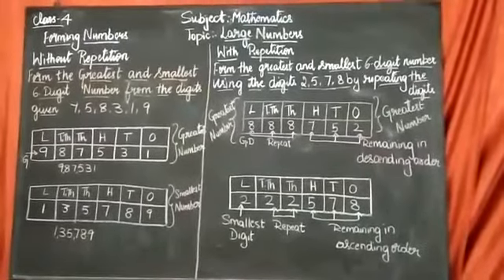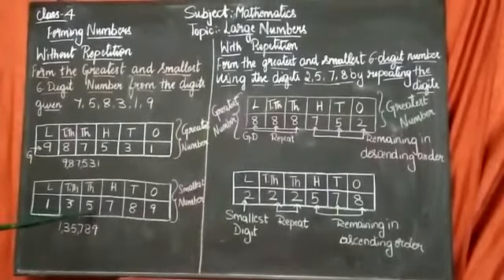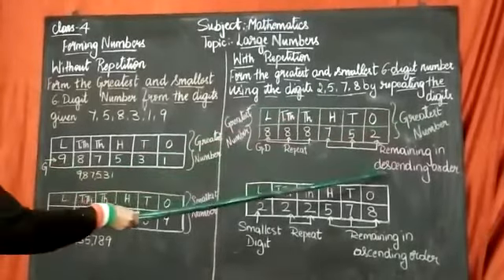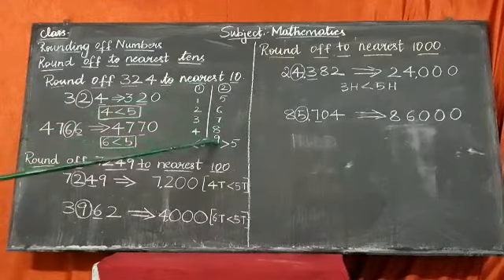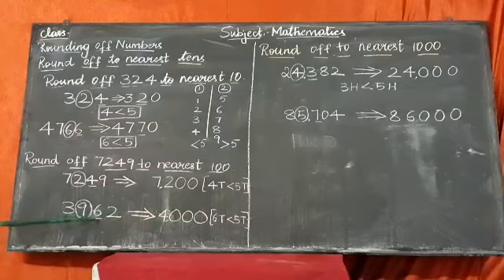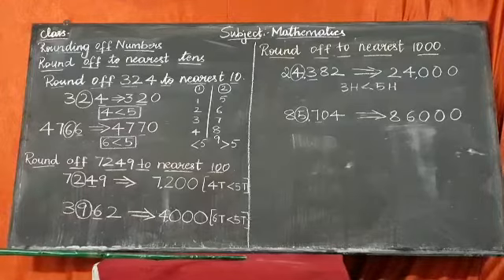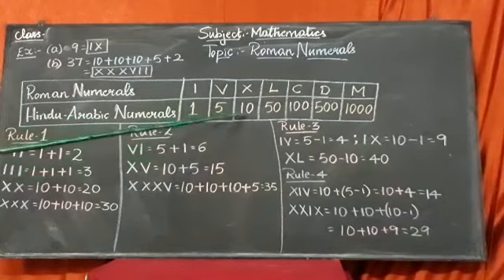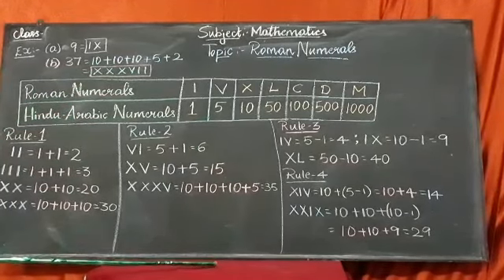STD IV, SUBJECT - MATHEMATICS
TOPIC - LARGE NUMBERS